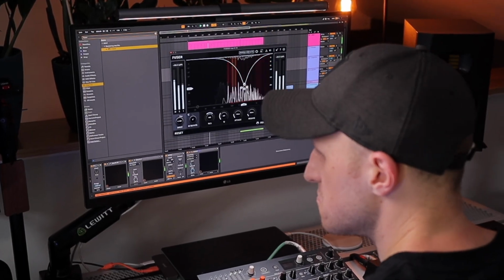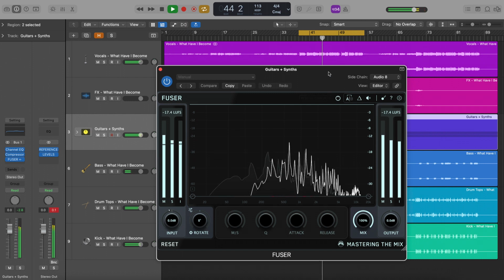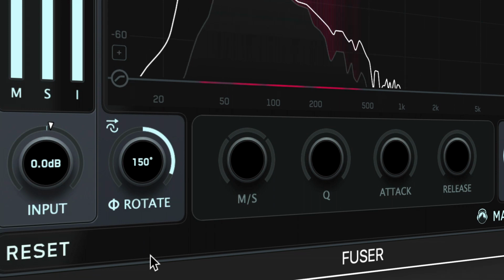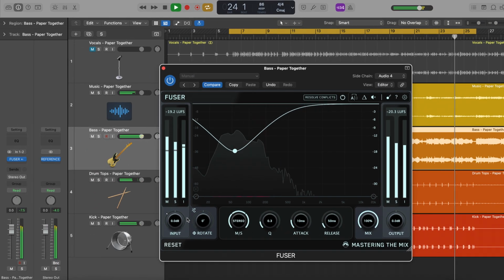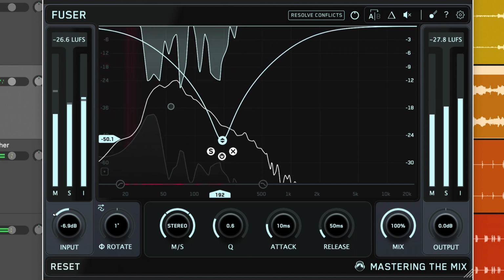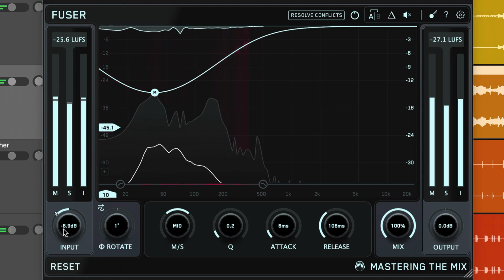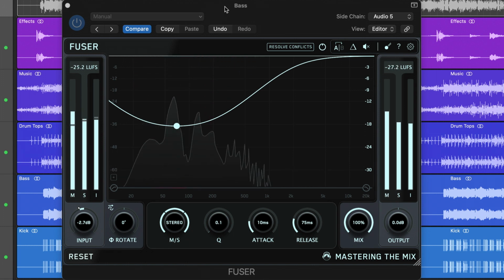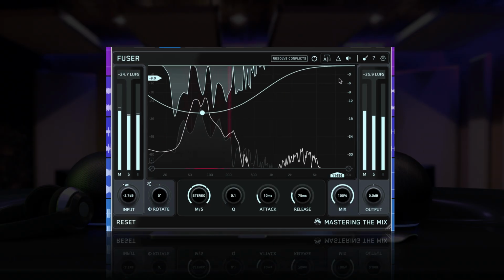FUSER Walkthrough Video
FUSER is the ultimate solution for creating sonic clarity in messy mixes.

FUSER resolves conflicting channels by helping you fix volume balance, optimizing the phase, and smart mid-side side chain ducking.

With FUSER's smart 'Conflict Detection' and groundbreaking 'Resolve Conflicts' feature, you'll effortlessly find a great starting point to fix those audio clashes without overdoing it.

Key Benefits:

🔊 Clear Sound, Simplified: FUSER swiftly and transparently resolves conflicting audio sources for a defined mix.

🎶 Sonic Clarity Redefined: Conquer mix complexities with FUSER's multi-angle approach – volume balance, phase optimization, and smart side-chain ducking.

🎚️ Intelligent Fixing: Experience effortless conflict resolution with FUSER's "Resolve Conflicts" feature – your personal mixing engineer in a plugin.

🎛️ Elevate Every Element: From kick and bass balance to guitars and vocals, FUSER crafts space for standout sounds, ensuring your mix's focal point shines.

🚀 Effortless Start: Set up FUSER easily; resolve clashes by adding it as the final plugin in your chain, then sidechain your focal channel.

👁️ Visual Precision: FUSER's intuitive interface offers visual clarity through mid-side conflict hotspots, guiding you to make the best decisions.

⚙️ Take Control: Dial in the ideal settings with manual node creation, fine-tuning parameters for a tight and controlled sound.

🌀 Perfect Layering: FUSER's Phase Analyze feature automatically identifies and sets the optimal phase rotation ensuring minimal phase cancellation when layering similar sounds such as kicks and basses.

🎚️ Achieve Balance: The input gain level match pointer ensures impeccable relative volume balance, a crucial step for your mix's success.

00:00 Introduction and overview
00:33 - Why Is Side Chaining Useful?
01:13 - Quickstart
03:19 - UI Walkthrough
04:06 - Volume Balance
04:30 - Phase Optimization
05:21 - Dynamic Reduction
07:07 - Gain Stage Fix
07:53 - Delta Bypass A/B
09:00 - Settings
09:45 - Thank you!